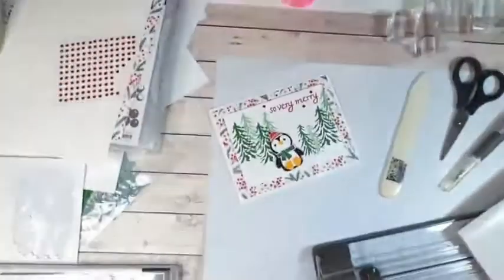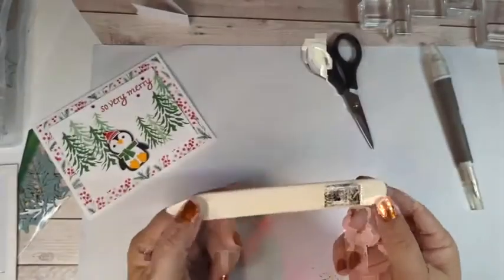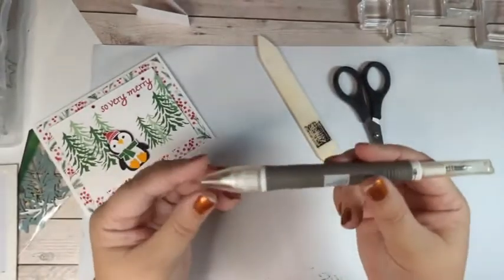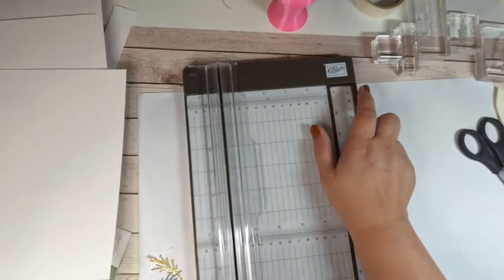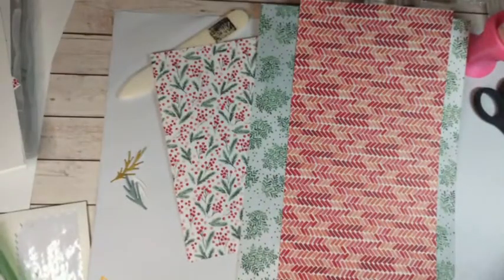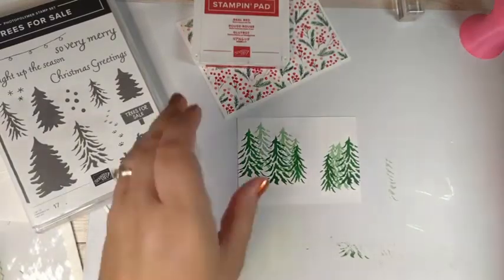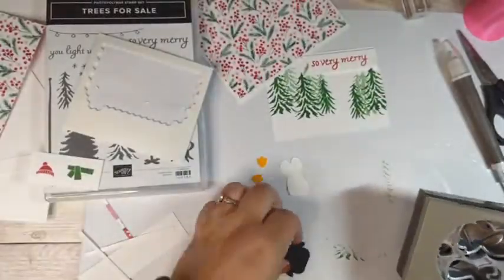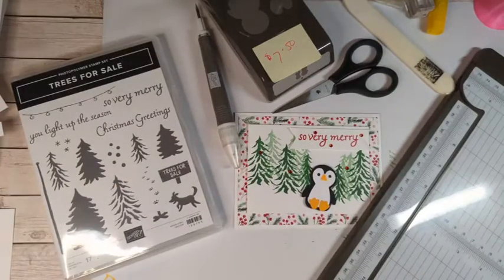Stampin' Up! Essential Tools - Trees For Sale Stamp Set and Penguin Punch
12 Days of Stampin' Up! Christmas
Day 1 - Everyday Essential Tools
We create a beautiful Christmas Card using the Trees for Sale Stamp set, Penguin Punch and Painted Christmas 12" x 12" Designer Series Paper. This fun card brings the merry using 4 Essential Stampin' Up! tools that you'll use every day with your paper crafting.

Orders placed between December 1st and December 12th, 2022 - Spend $50 and receive an exclusive card kit from me to make two beautiful Christmas cards, Spend $100 and receive the card kit and a full pack of our Champagne Rhinestone Basic Jewels.  Spend $150 and get the card kit, Champagne Rhinestones, and a surprise pack of 6"x6" Designer Series Paper.
As a BONUS - Purchase any of the 4 tools featured here today and receive an embellishment bundle from me with some surprise retired ribbon and embellishments.

Join Stampin’ Up and become a VIP shopper. You choose $125 in product for only $99 + tax and receive 20% or more off all your future Stampin’ Up! orders. What an AMAZING DEAL!

Blessings on your day!
Tracy Allen
Independent Stampin’ Up Demonstrator